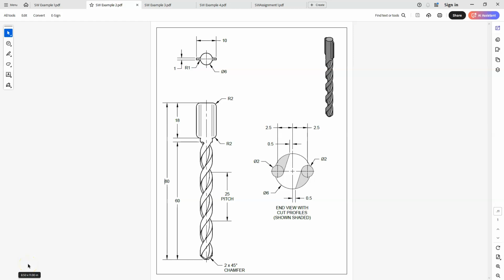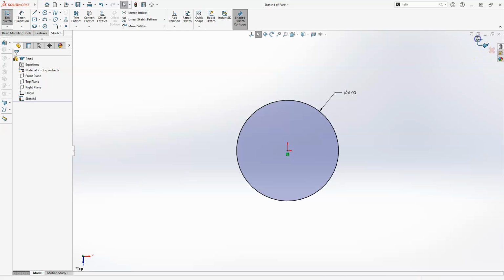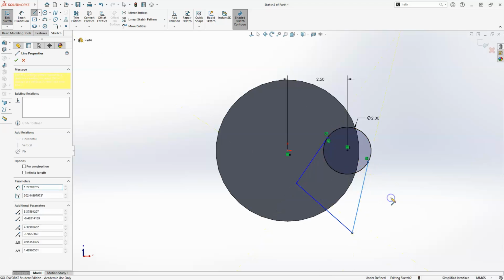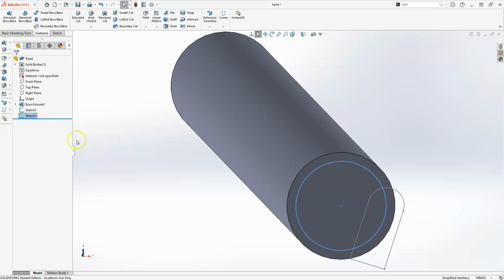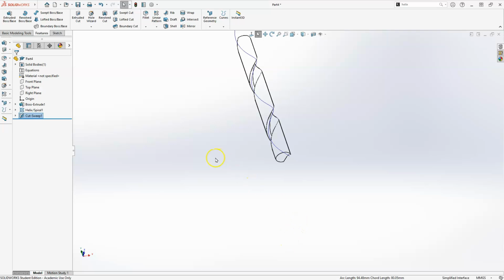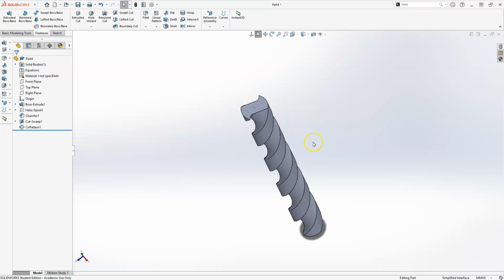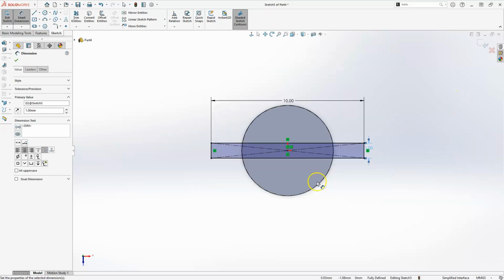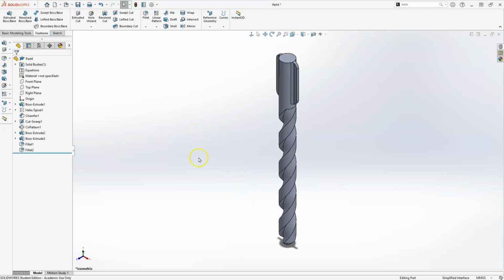Solidworks - Sweep Cut, Helix, and Fillets